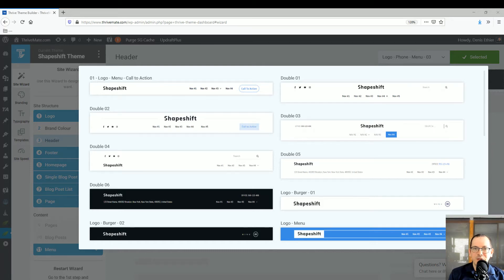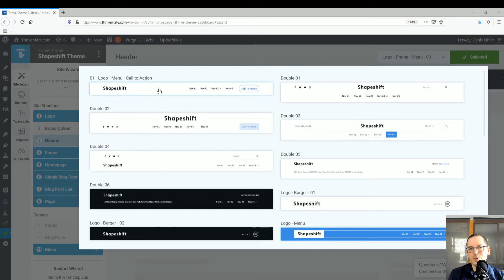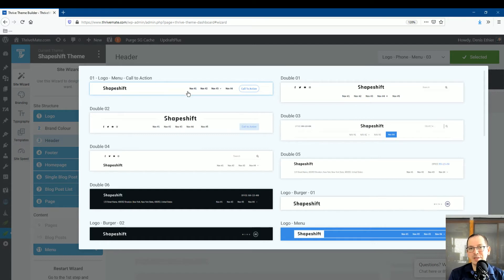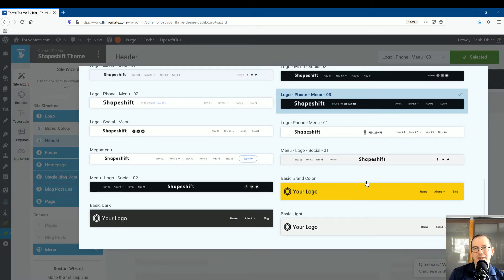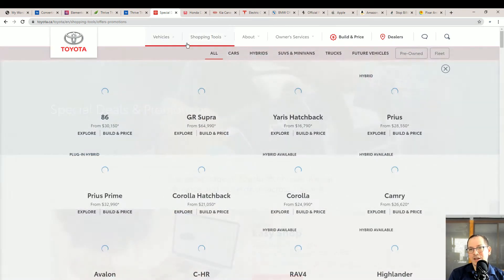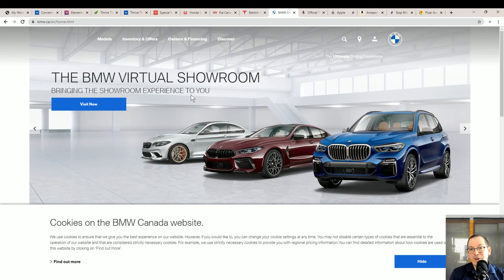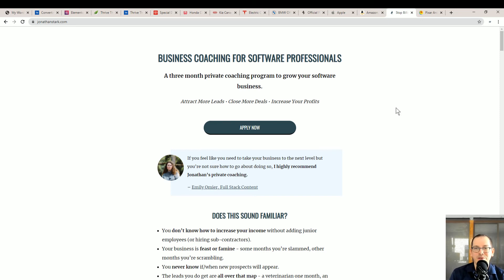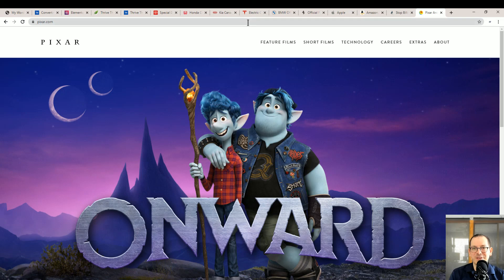Thrive Theme Builder and Shapeshift Headers and Menu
You can have a look at the menu selection in this blog post